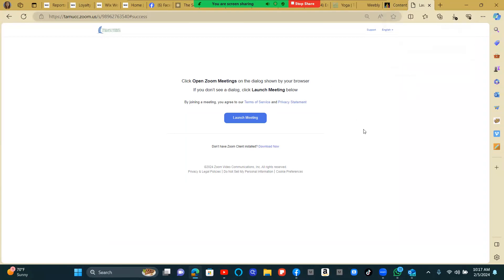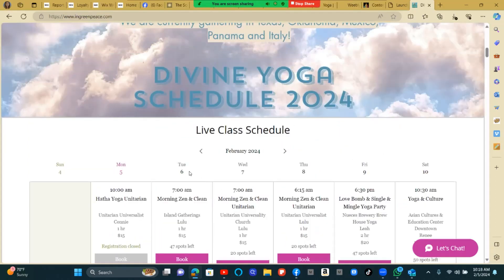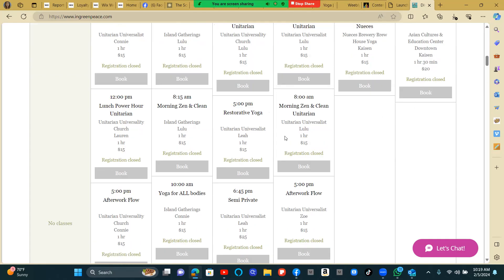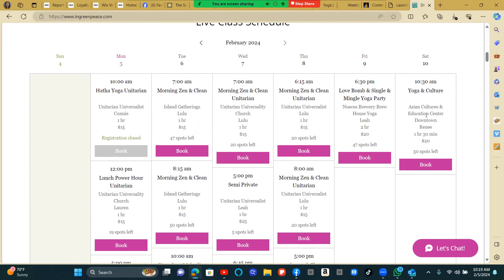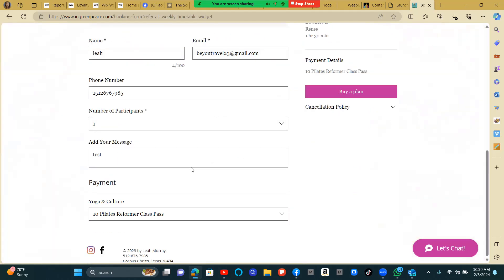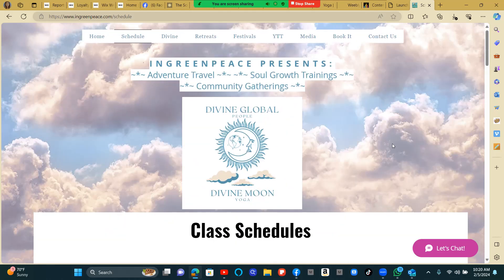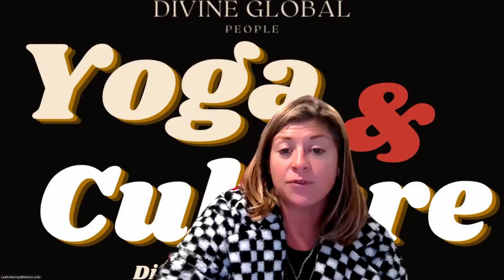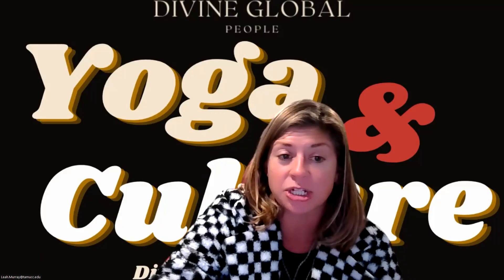Track Your Week Follow Up